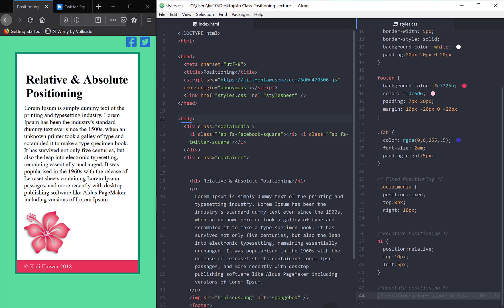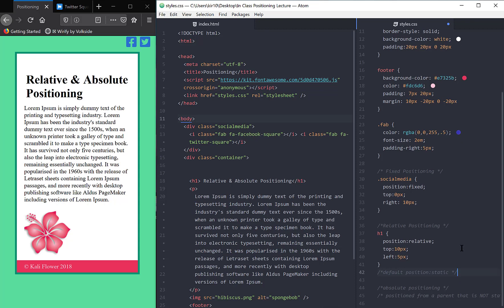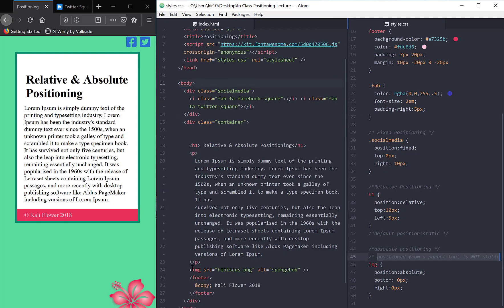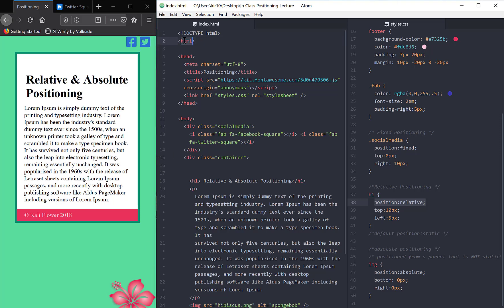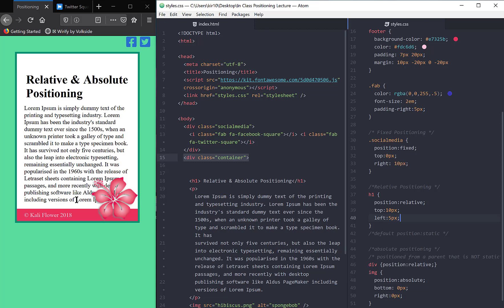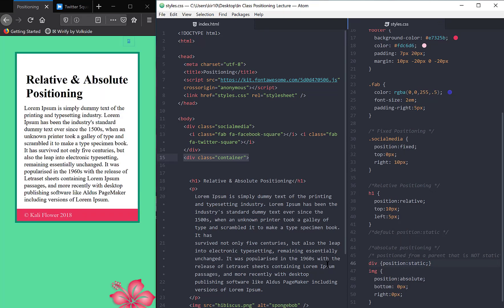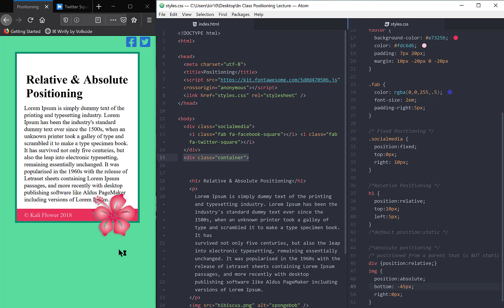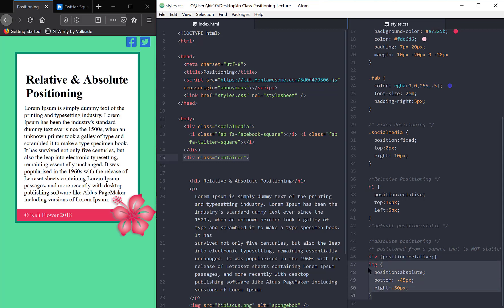Absolute Position - Positioning